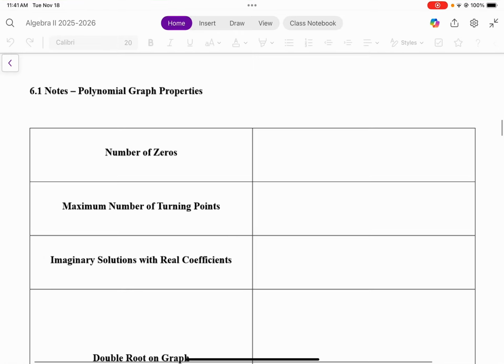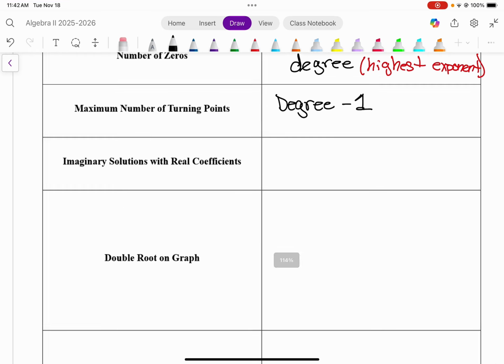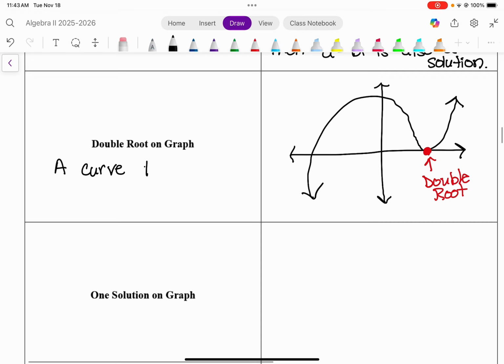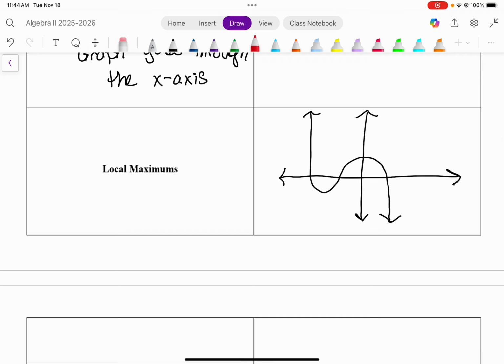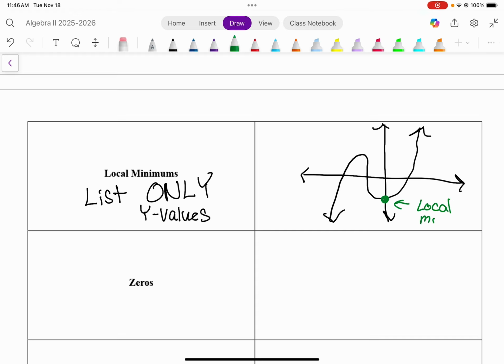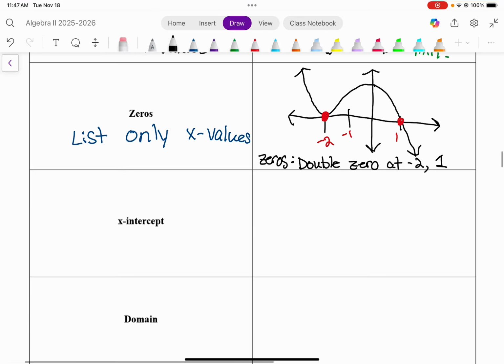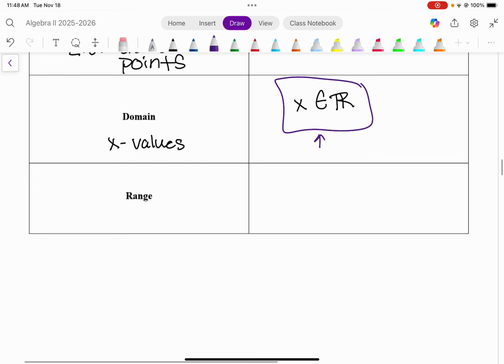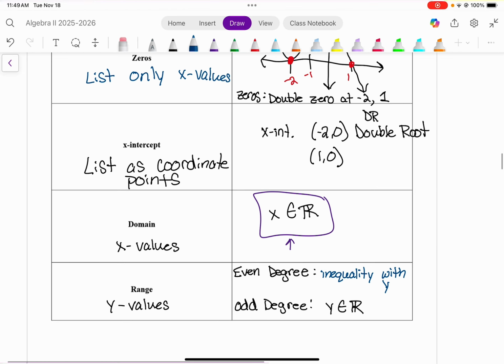6.1 Notes Part 1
Polynomial Graph Vocabulary